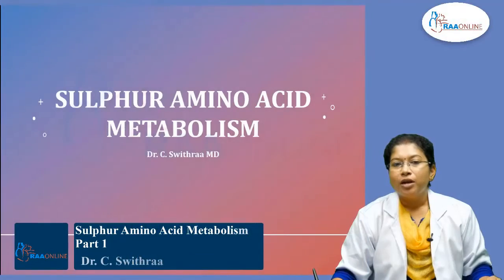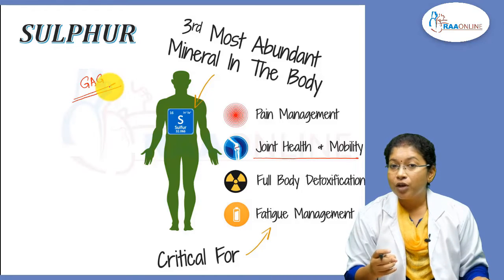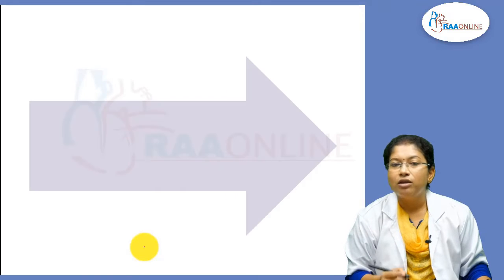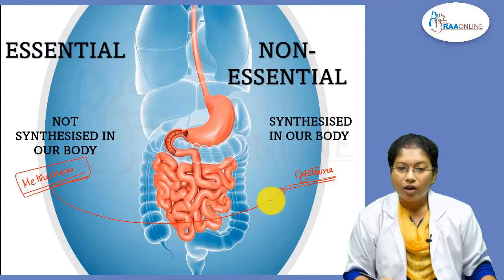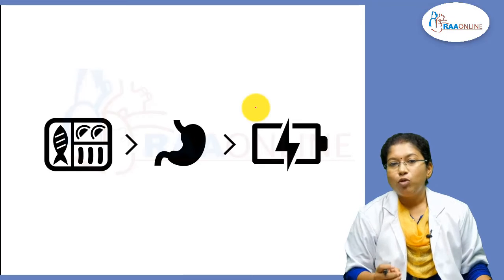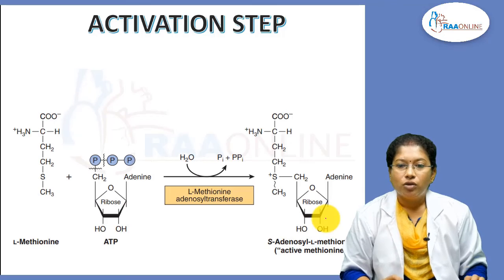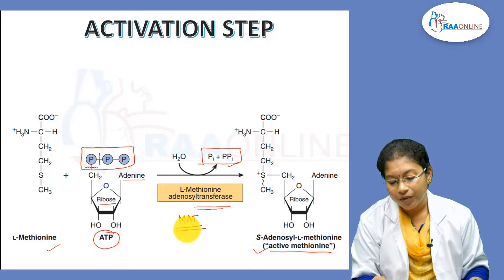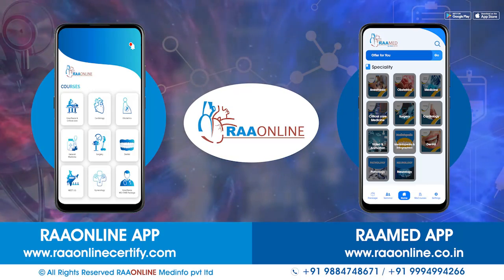Sulphur Amino Acid Metabolism